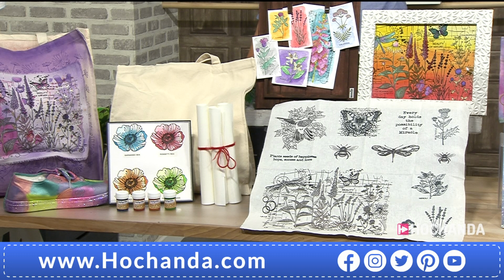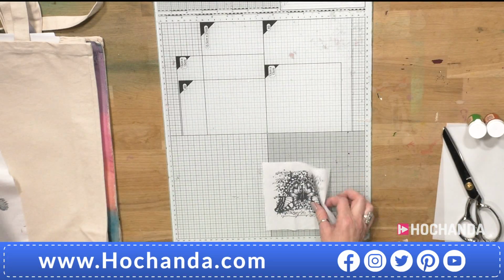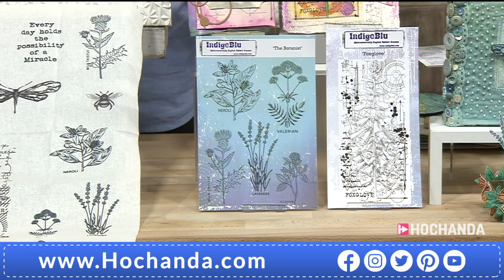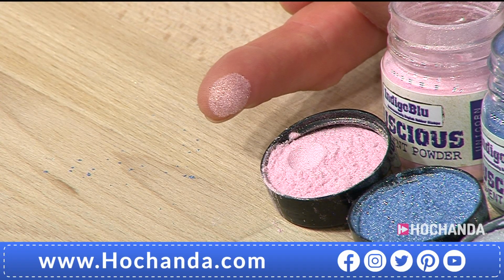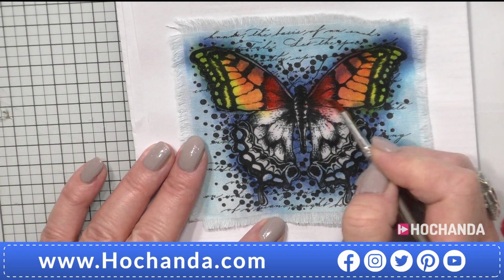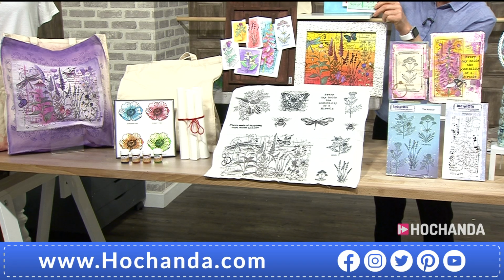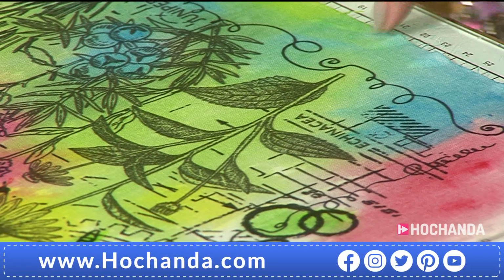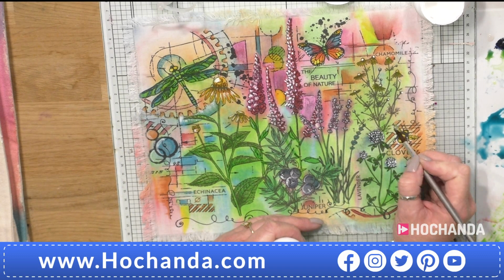Mixed Media Ideas and Tutorials with Kay Halliwell-Sutton and IndigoBlu on Hochanda!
Kay Halliwell-Sutton is here for an IndigoBlu One Day Special with The Botanist cotton panel, new stamps, paints and much more! Don’t miss out on this mixed media filled hour!